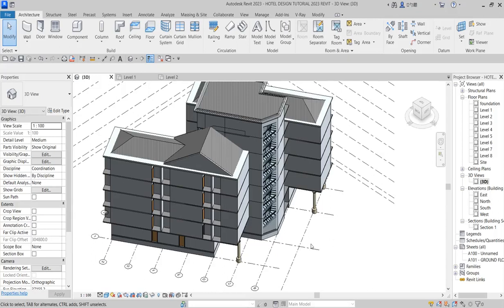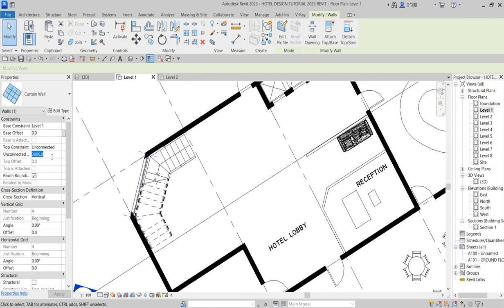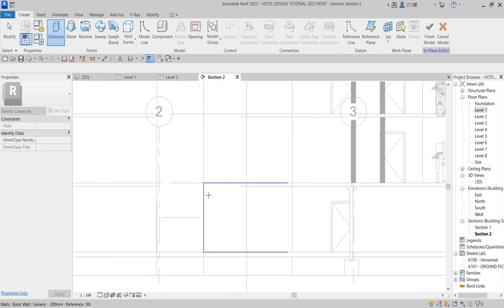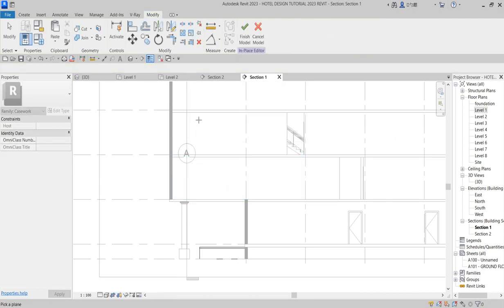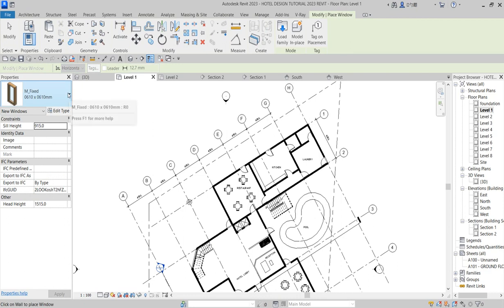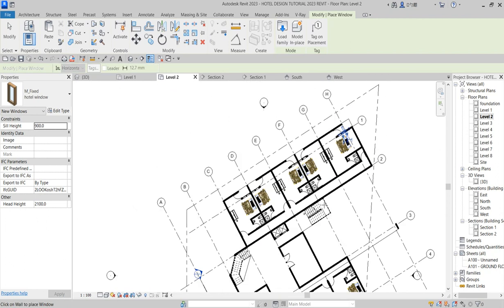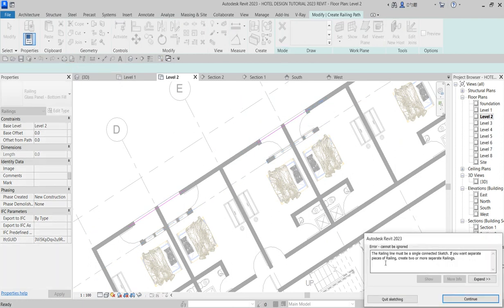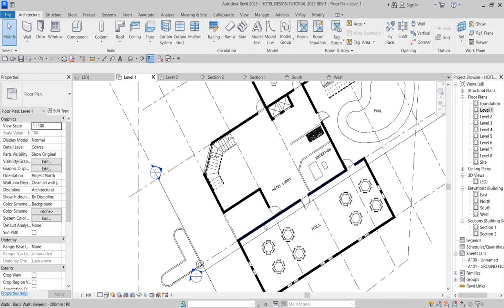H09 HOW TO CREATE CURTAIN WALL RAMP RAILING IN HOTEL DESIGN COMPLETE IN REVIT 2023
HOW TO CREATE CURTAIN WALL RAMP RAILING IN HOTEL DESIGN COMPLETE IN REVIT 2023